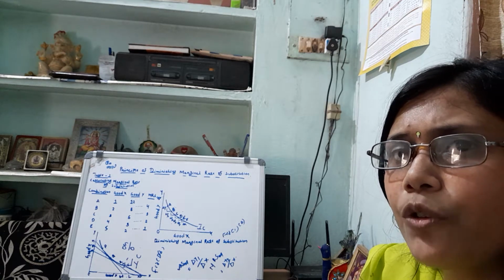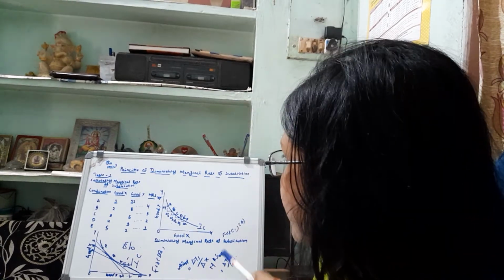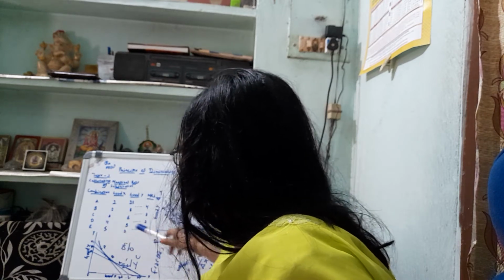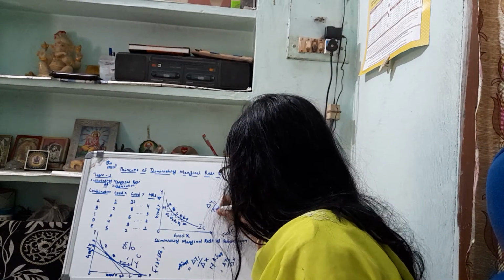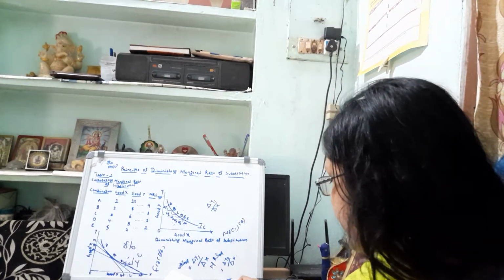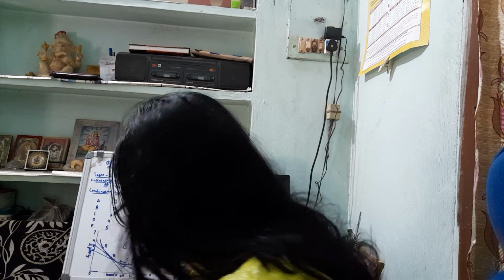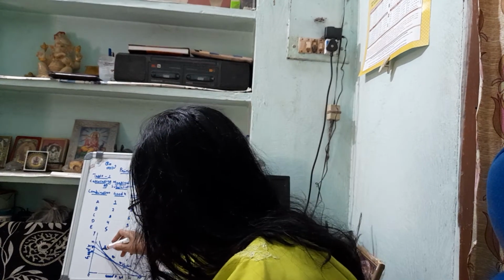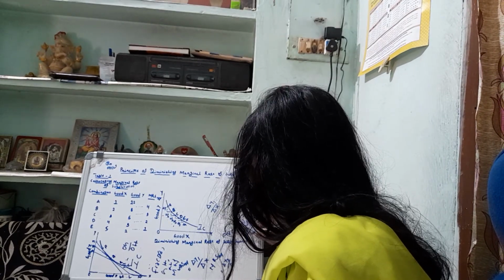Principle Of Diminishing Marginal Rate of Substitution